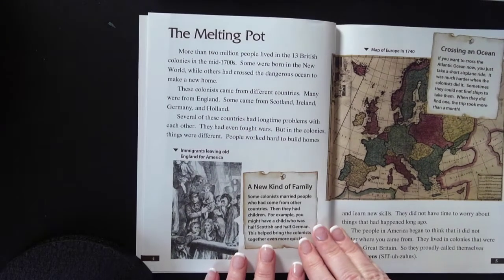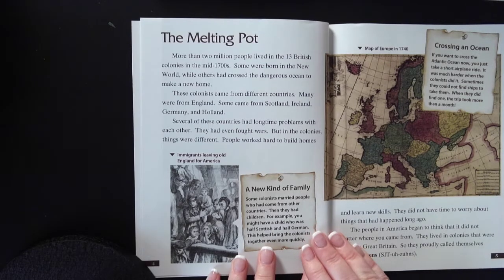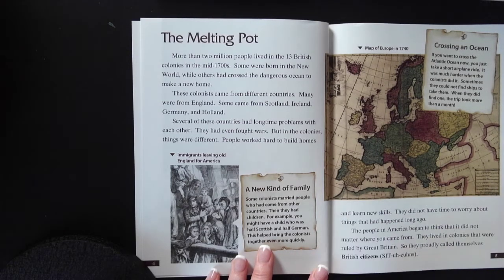[Non-Fiction] Causes of the American Revolution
FOllow along with Mrs. B. as she reads "Causes of the American Revolution."